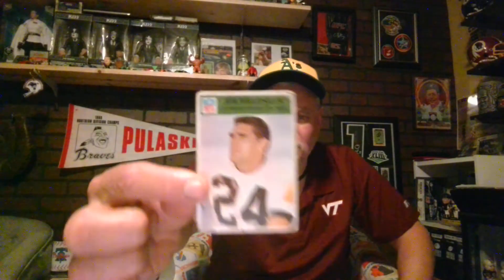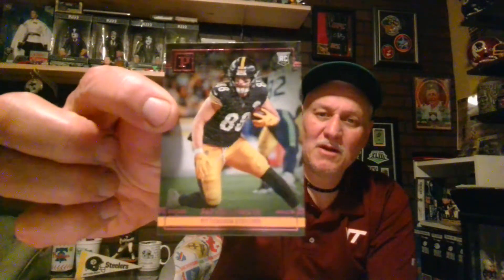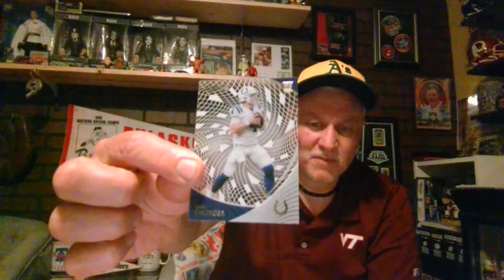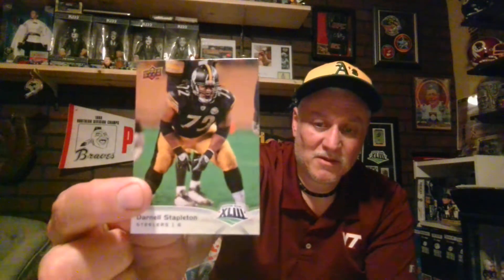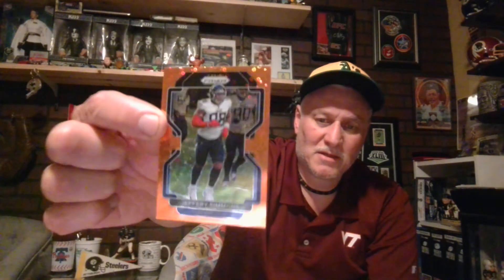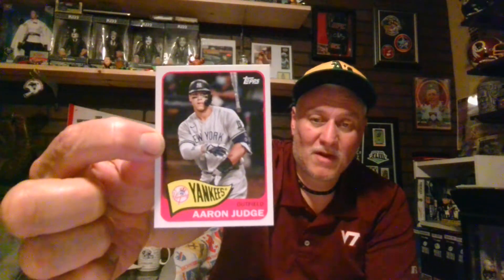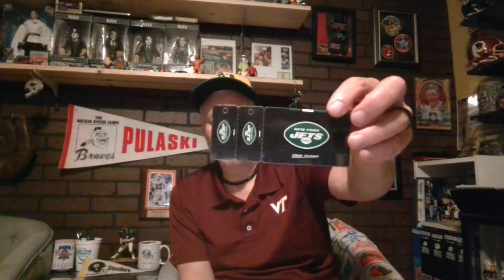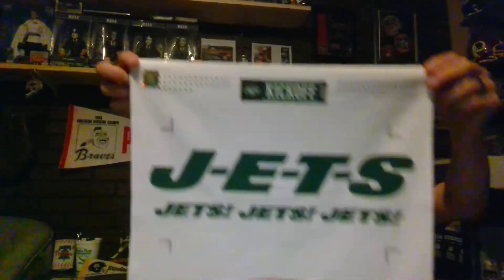Fan Packs of NY Jets & Minnesota Wild. Mail day 📬